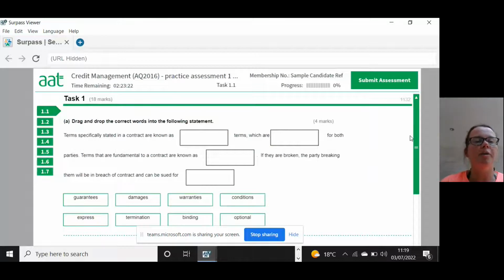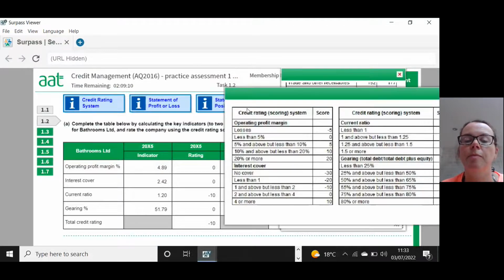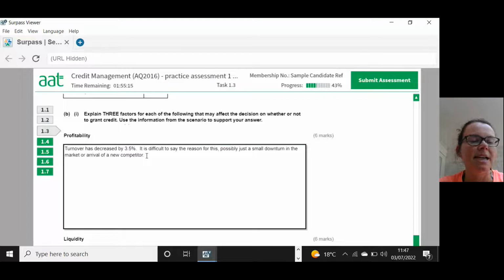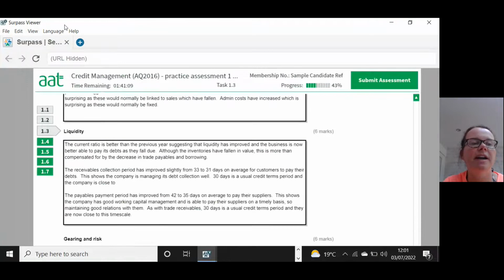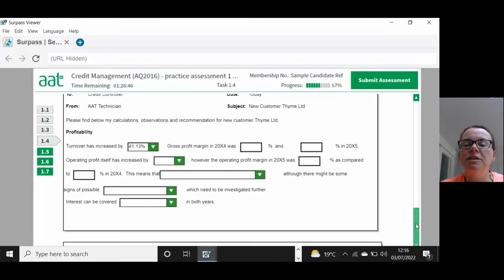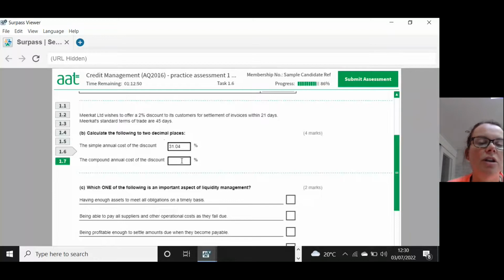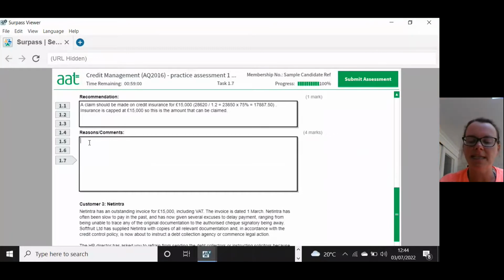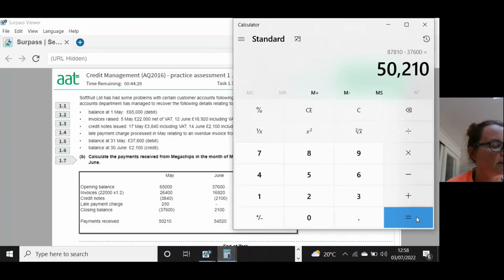AQ2016 CDMT AAT1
Walkthrough video of the first AAT sample assessment for CDMT (AQ2016)